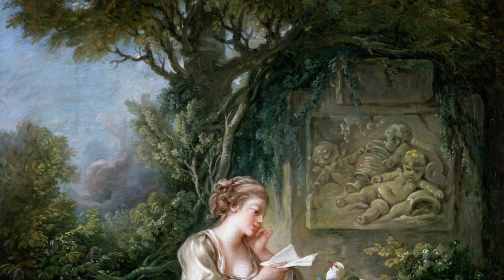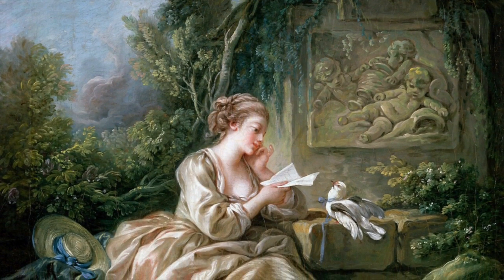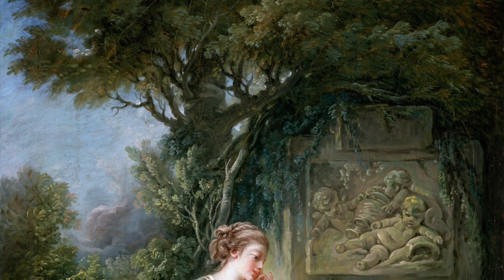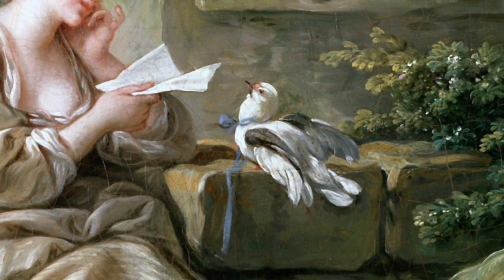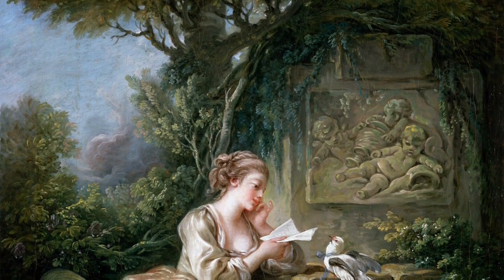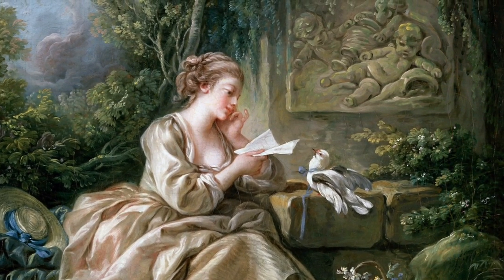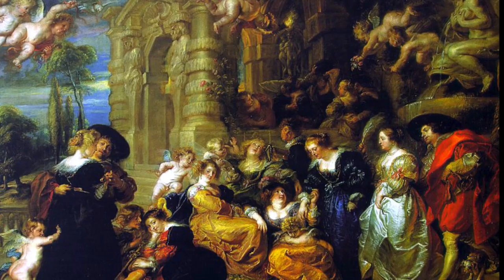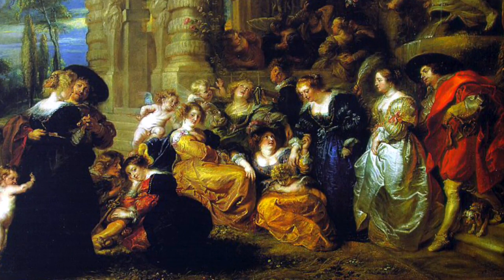Western History Art II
CITED WORKS
The Secret Message
Making up the Rococo: François Boucher and His Critics by Melissa Hyde; Rethinking Boucher by Melissa Hyde, Mark Ledbury

Peter Paul Rubens by Philippe de Montebello

The Secret Message by Francois Boucher
A Stylish Conversation by Peter Paul Rubens